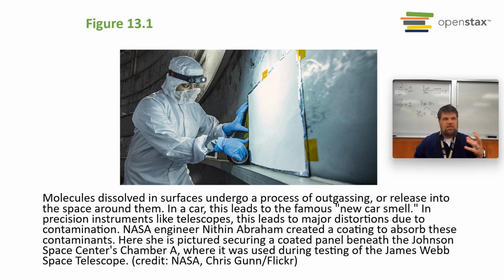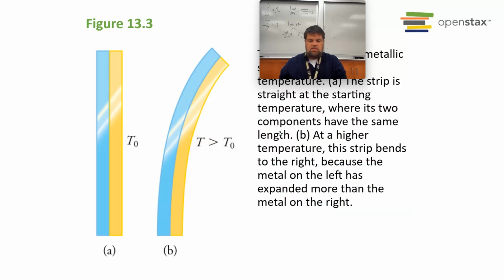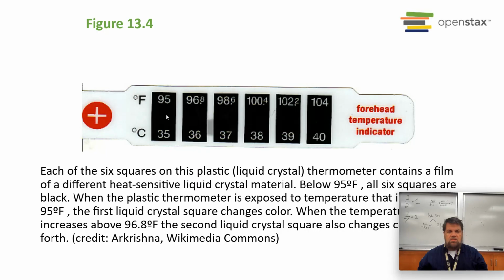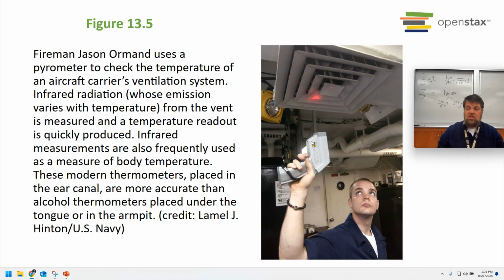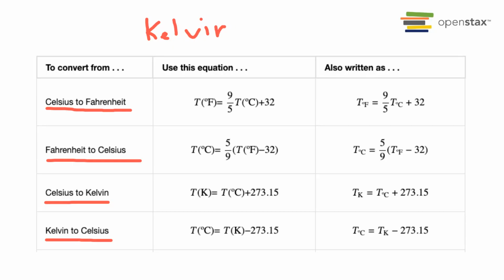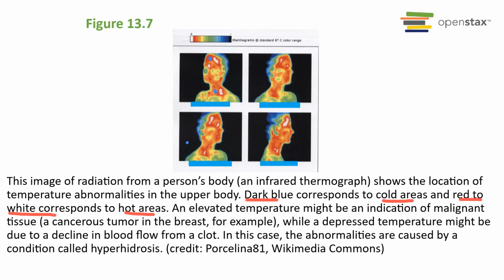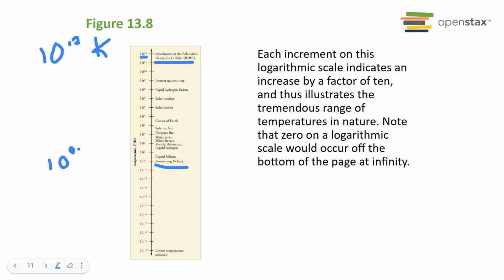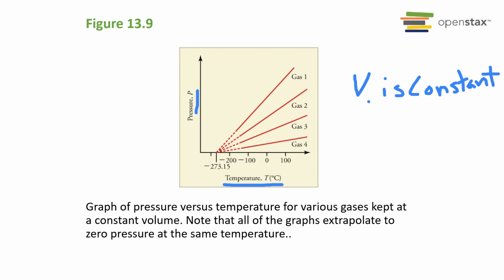AP Physics 2 Kinetic Energy, Temperature and Pressure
cold. Temperature is operationally defined to be what we measure with a thermometer. (Many physical quantities are defined solely in terms of how they are measured. We shall see later how temperature is related to the kinetic energies of atoms and molecules, a more physical explanation.) In this video, we break down [INSERT CURRENT TOPIC HERE] to give you a clear, step-by-step physics and mathematics instructional tutorial. If you are preparing for high school exams, studying for AP Physics 1 or AP Physics 2, or working through advanced math problem sets, this lesson is designed to simplify complex concepts and show you exactly how to solve problems efficiently.

📌 TIMESTAMPS:
0:00 - Introduction to [Topic]
2:00 - Core Math & Physics Concepts Explained
5:00 - Step-by-Step Problem Walkthrough 1
10:00 - Advanced Examples & Common Pitfalls